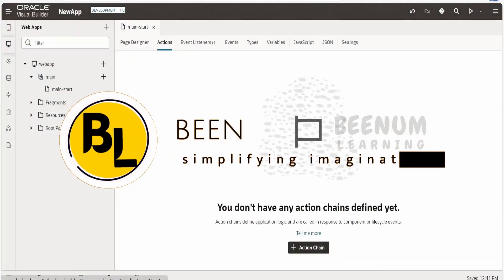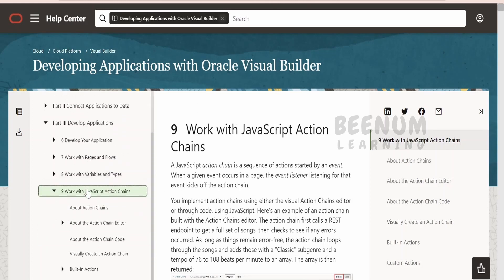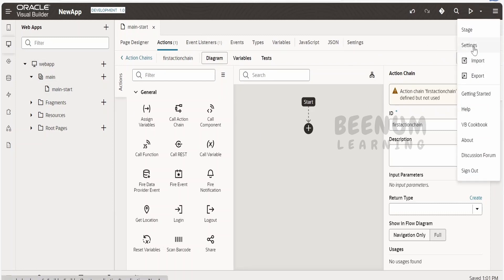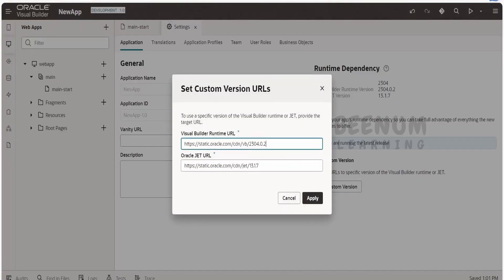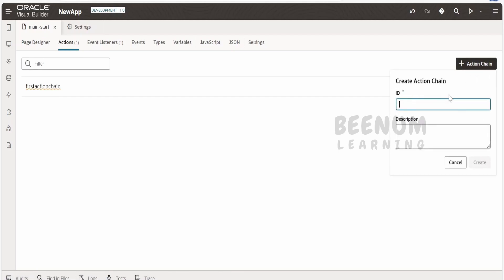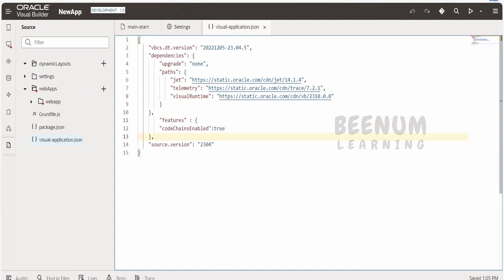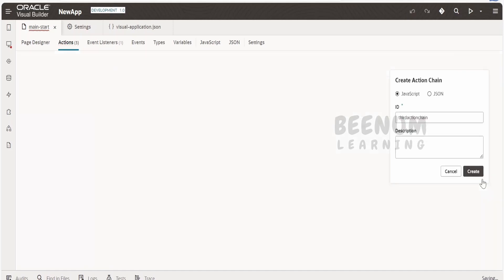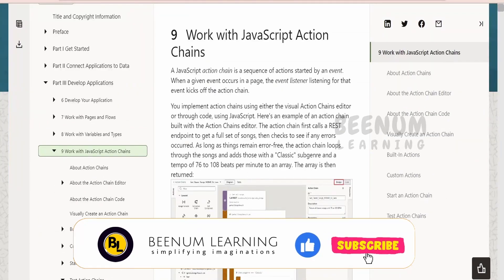How to enable JavaScript Action Chain in Oracle Visual Builder VBCS app if not enabled by default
With this video we will learn How to enable JavaScript Action Chain in Oracle Visual Builder VBCS if not enabled by default, Work with JavaScript Action Chains, enable codeChainsEnabled feature flag in VBCS application

00:04  Introduction and overview of class
00:08  Overview on Action chain based on JSON in VBCS
00:40  JavaScript Action Chain documentation overview
01:27  Update the Visual Builder runtime version and Oracle JET version in VBCS application
03:22  Add codeChainsEnabled feature flag to true in visual-application.json file
04:21  Create JavaScript Action Chain in VBCS application

05:17  Please donate and support us